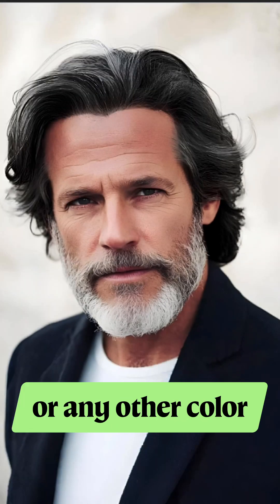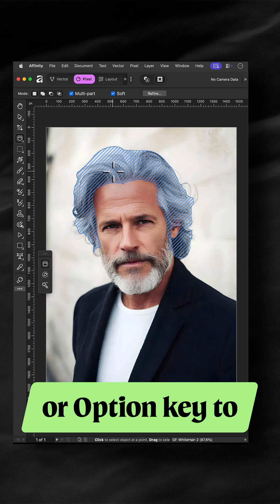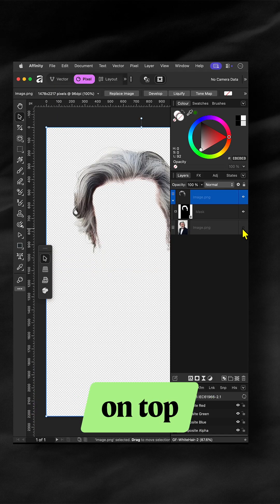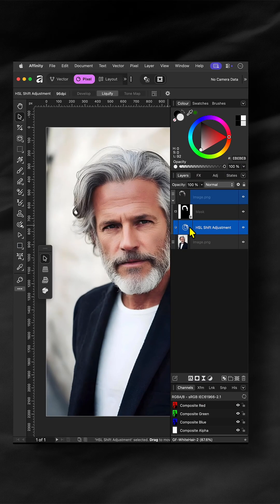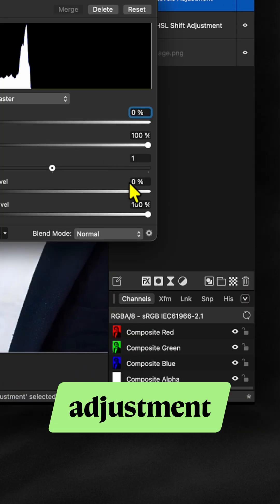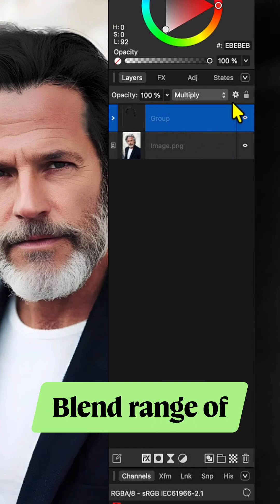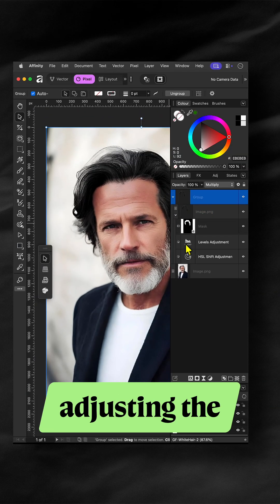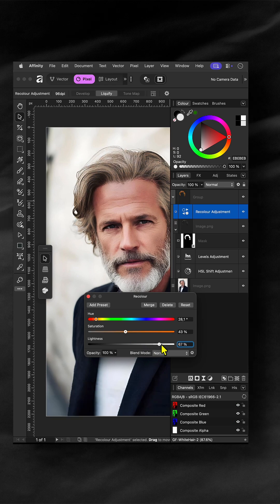Change Hair color challenge - From White Hair to Black Hair in Affinity - MAGIC! ✨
Change hair color from white/gray to black or ANY color in Affinity Photo — fast! 👇

Steps Overview:
1️⃣ Duplicate image & select hair with the Select Object Tool.
2️⃣ Refine edges & output as a mask.
3️⃣ Add HSL adjustment as child layer, desaturate & darken.
4️⃣ Use Levels adjustment to soften highlights.
5️⃣ Set group blend mode to Multiply & fine-tune blend range.
6️⃣ Bonus: Add Recolor adjustment for vibrant colors!

✅ Perfect for edits, portraits, or creative projects.
✅ Non-destructive & adjustable.

Affinity Photo Tutorial | Hair Recolor | Quick Edit